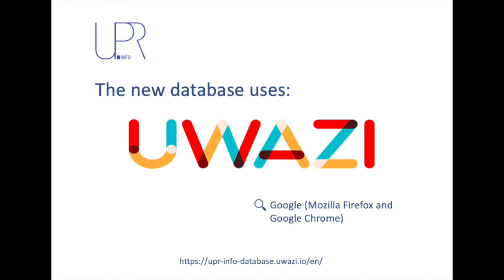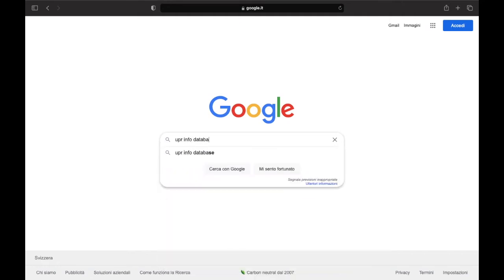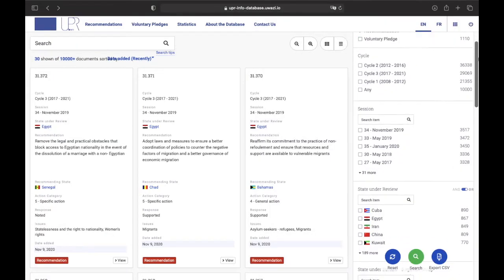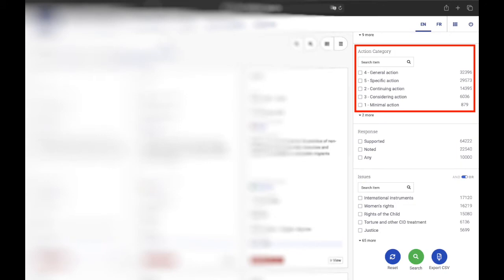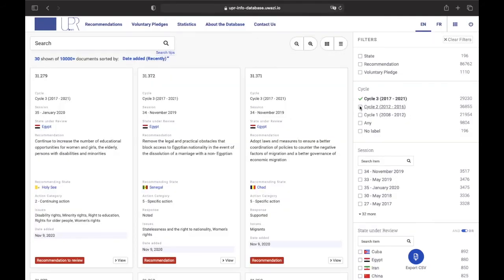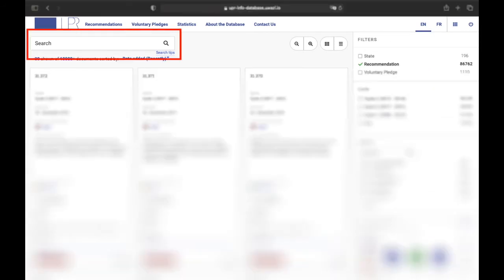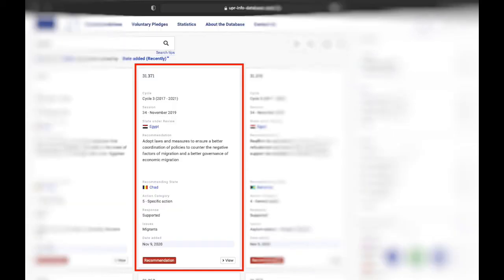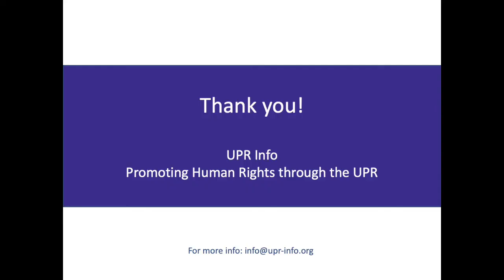Database of UPR Recommendations and Voluntary Pledges - Demo